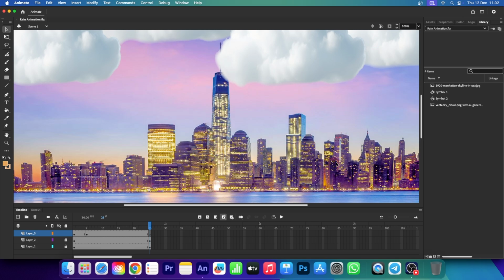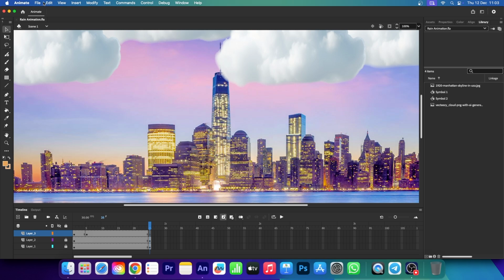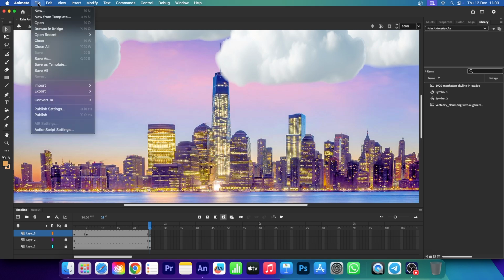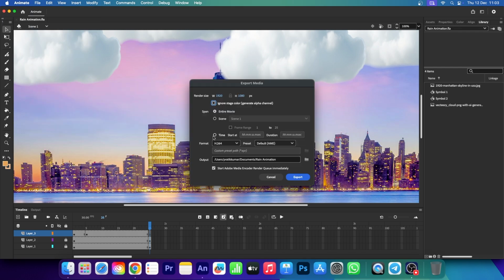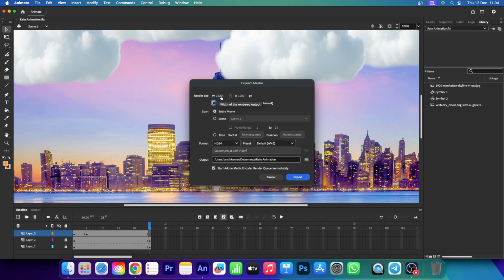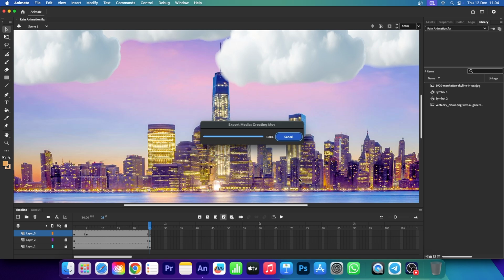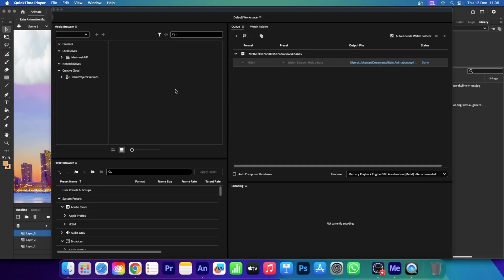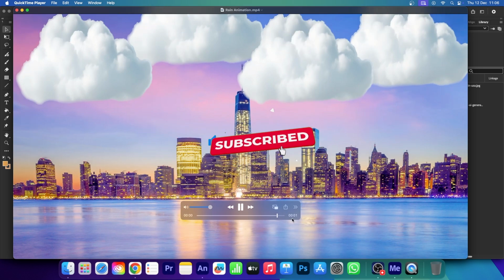How to Export MP4 Videos from Adobe Animate CC: Step-by-Step Tutorial | Adobe Made Simple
"Learn how to export your Adobe Animate CC projects as MP4 videos with this step-by-step tutorial! 🎥 Whether you're creating animations for social media, presentations, or personal projects, we will guide you through the process of exporting your work using Adobe Media Encoder. From setting up the export options to customizing your video settings, you will have your animations ready to share in no time. In this video you will get to know :
How to access the Export Video settings in Adobe Animate CC
Setting up Adobe Media Encoder for MP4 export
Customizing resolution and output settings
Saving and checking your final video

💡 Questions or issues? Drop them in the comments, and we will help you out!